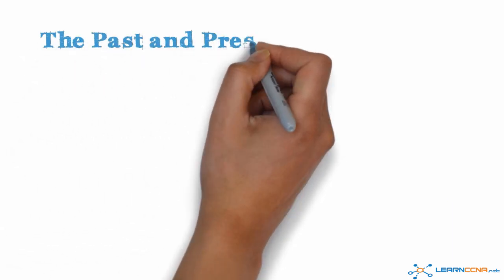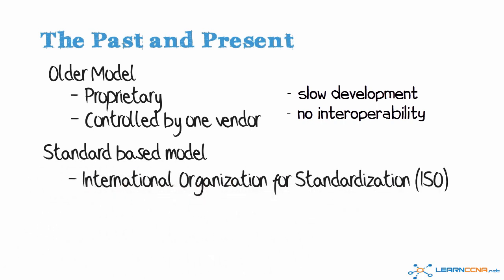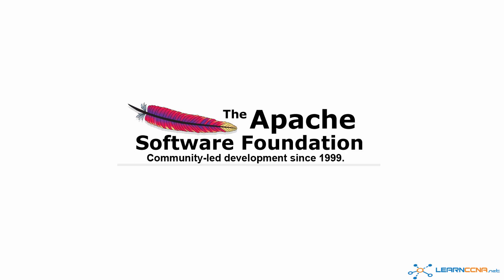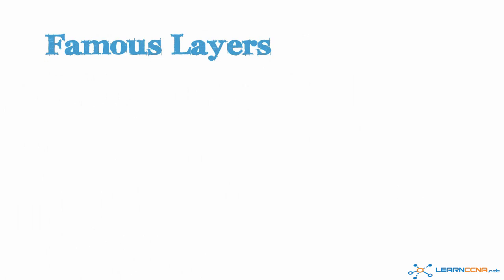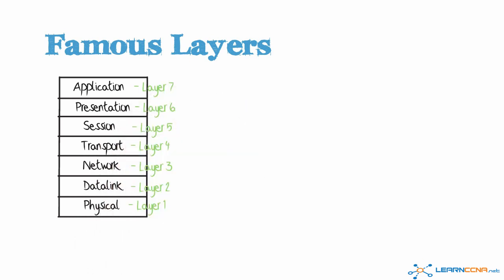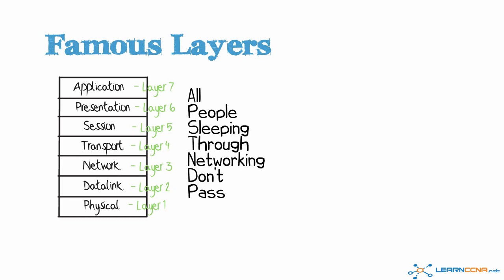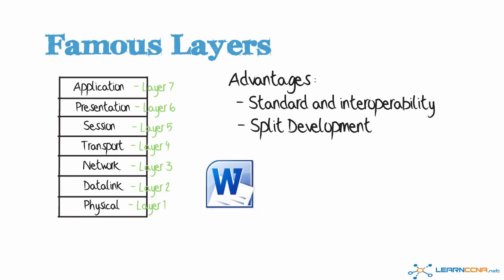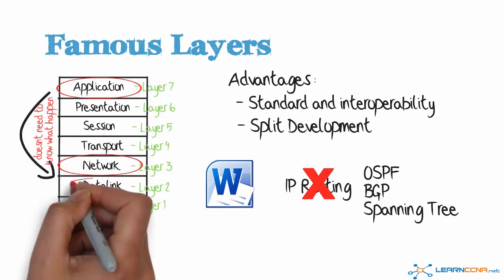010 OSI Model Part 2 OSI Model Layers